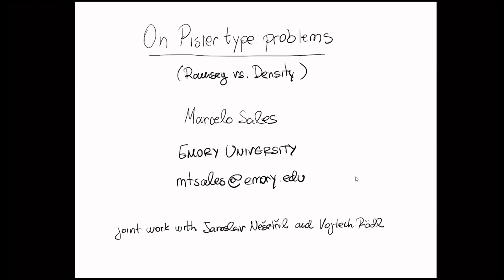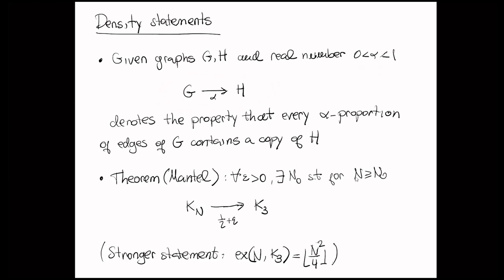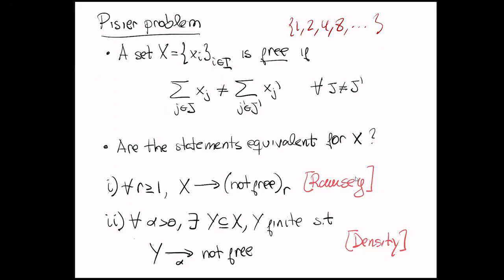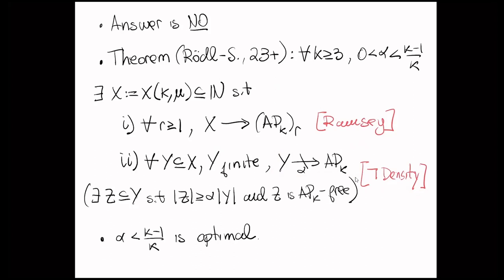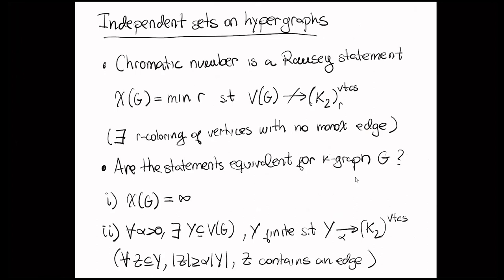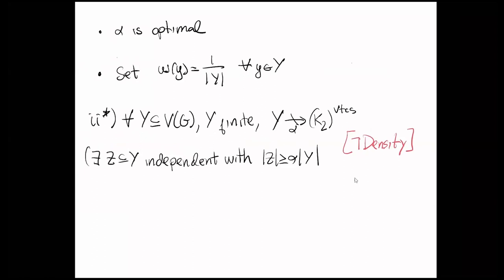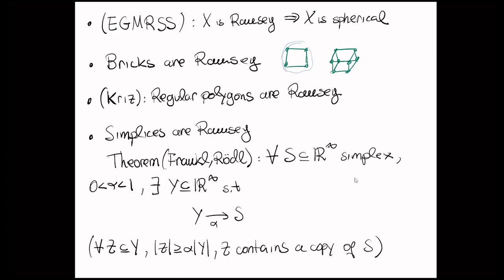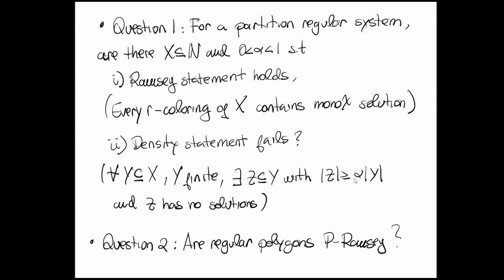23.03.09, Marcelo Sales, On Pisier type problems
Marcelo Sales, On Pisier type problems
March 9 2023, Thursday @ 10:00 AM KST
Zoom

SPEAKER
Marcelo Sales
Emory University

A subset $A$ of the integers is \emph{free} if for every two distinct subsets $B, B' \subseteq A$, we have
$$ \sum_{b \in B} b \neq \sum_{b' \in B'} b'.$$
Pisier asked if for every subset $A \subseteq \mathbb{Z}$ of integers the following two statements are equivalent:
(i) $A$ is a union of finitely many free sets.
(ii) There exists $\varepsilon$ larger than $0$ such that every finite subset $B \subseteq A$ contains a free subset $C \subseteq B$ with $|C| \geq \varepsilon |B|$.

In a more general framework, the Pisier question can be seen as the problem of determining if statements (i) and (ii) are equivalent for subsets of a given structure with prescribed property. We study the problem for several structures including $B_h$-sets, arithmetic progressions, independent sets in hypergraphs and configurations in the euclidean space. This is joint work with Jaroslav Nešetřil and Vojtech Rödl.